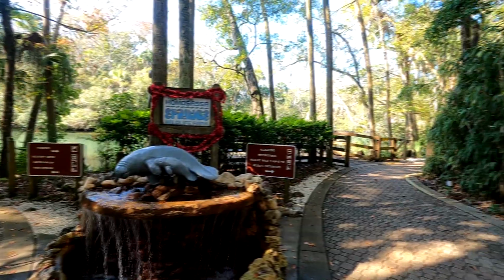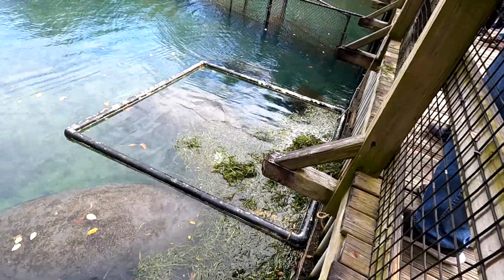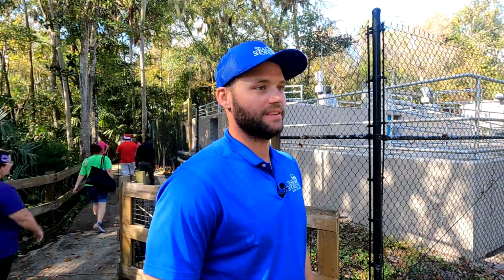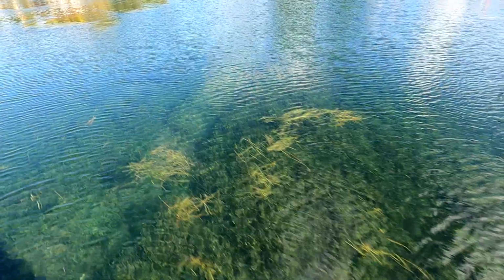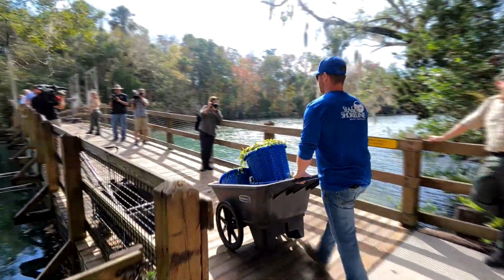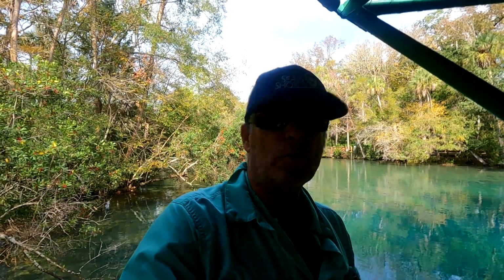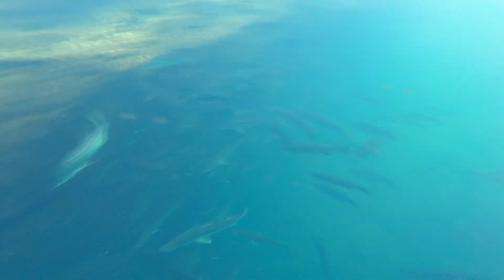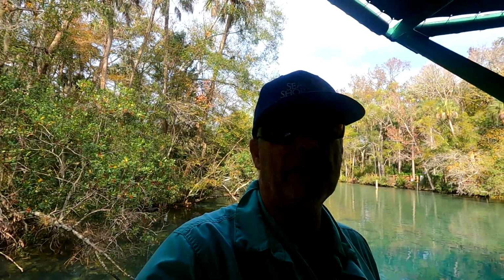Feeding Manatees Seagrass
2021 was a lousy year for Manatees and Seagrass. Unfortunately, 2022 doesn't look much better. But there is hope. A seagrass project was started seven years ago in Crystal River and has grown to over 200 acres of lush seagrass. Most of the seagrass will float to the surface in the winter, and new seagrass will rise again in the spring. It is like the trees that drop their leaves as winter moves in and fresh leaves grow in spring. Sea&Shoreline, along with Seagrass Save Sealife Program, has been collecting the floating seagrass bringing it to Homosassa Spring State Park, and feeding the seagrass to the rescued manatees. Not lettuce from a farm, but nutrient-rich fresh seagrass. Check out the video, and I would love to hear your view on this project.